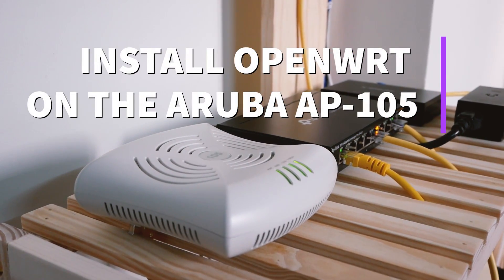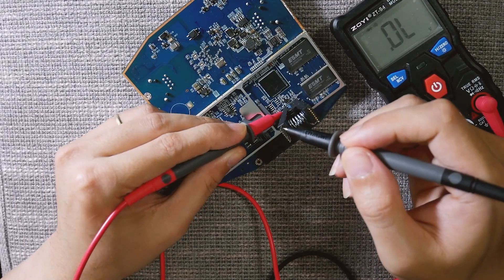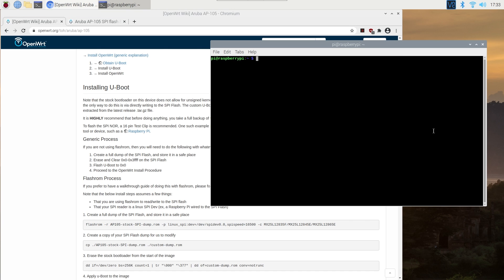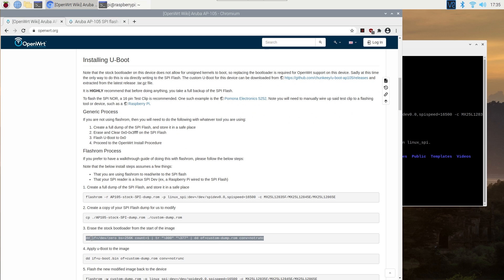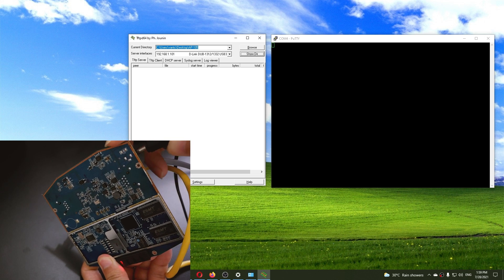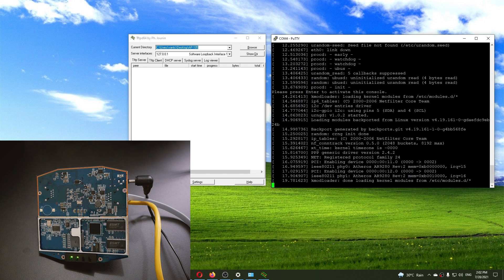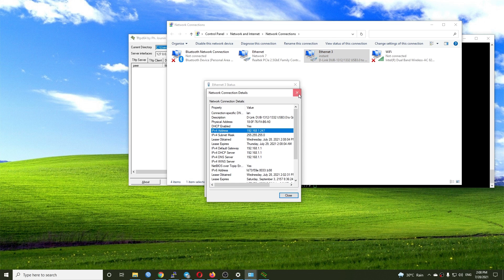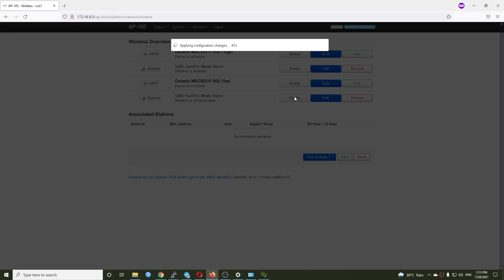OpenWRT - Install OpenWRT on Aruba AP-105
In this video, we will install OpenWRT on the Aruba AP-105 and configure it as an AP.  For the Aruba AP-105, we can't just simply install the firmware via the TFTP because there is a checksum or signature verification of the firware by bootloader (or uBoot). We need to make a dump of the current rom, add the custom uBoot and write it back to the SPI NOR Flash chip of the AP-105 in order to install OpenWRT.
The the the Aruba AP-105 is using the SPI NOR Flash from Macronix. We will need a 16 pin test clip in order to establish the SPI connection between the SPI Flash to PC/Raspberry Pi.

Video timeframe:

00:00 - Intro - OpenWRT on the Aruba AP-105
00:40 - Disassemble the Aruba AP-105
01:46 - The Macronix SPI Flash & 16 pin test clip
02:30 - Connection diagram AP-105 SPI FLASH to Raspberry Pi GPIO
03:11 - Enable SPI interface on Raspberry Pi
04:16 - Create a full dump of the ROM, add custom uBoot and write back to SPI FLASH
07:14 - Configure TFTP server with tftp64
07:40 - Download & prepare the OpenWRT firmware
08:14 - Establish the Serial console connection with Putty (if you have one)
08:40 - Enter recovery mode & Install OpenWRT via TFTP
11:50 - Setting root password & Check LAN IP
12:30 - Acess the AP-105 running OpenWRT LuCI Web Interface
13:13 - Configure a static IP for the AP-105
15:15 - Setup WiFi
15:56 - WiFi speedtest with Aruba AP-105 running OpenWRT
16:26 - WiFi speedtest with bmon and CPU usage overview

Good luck!